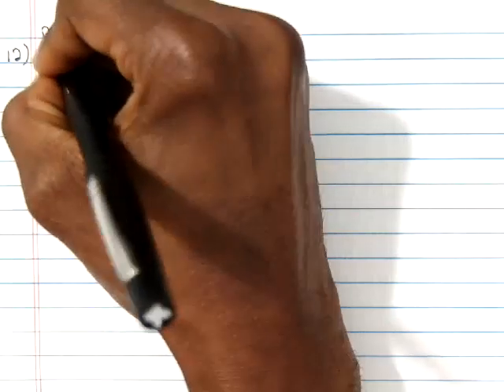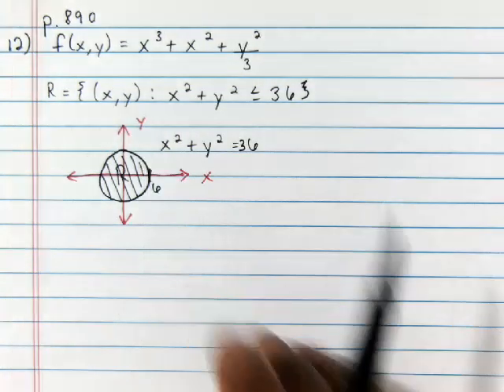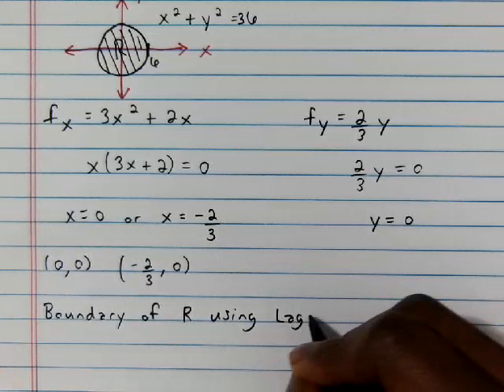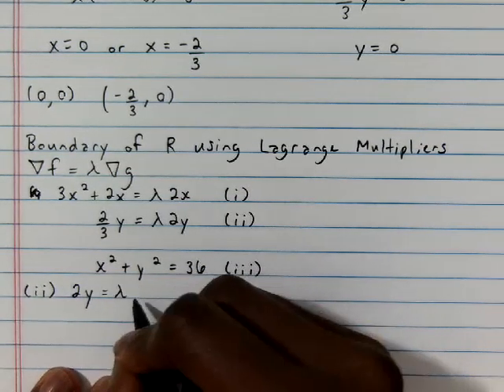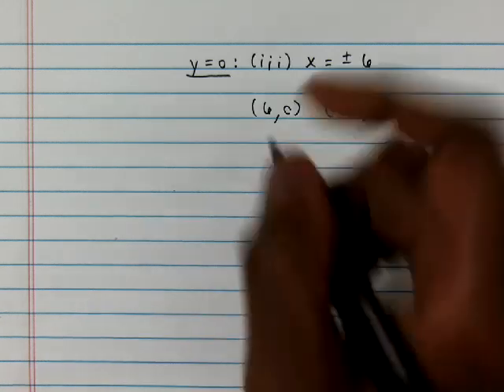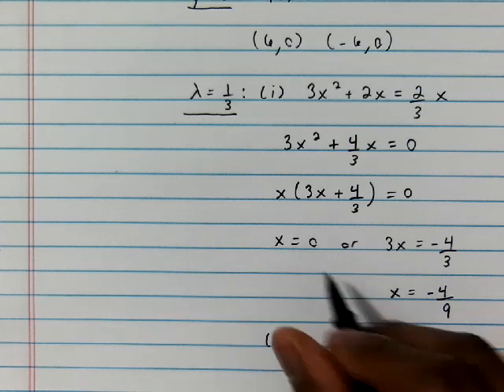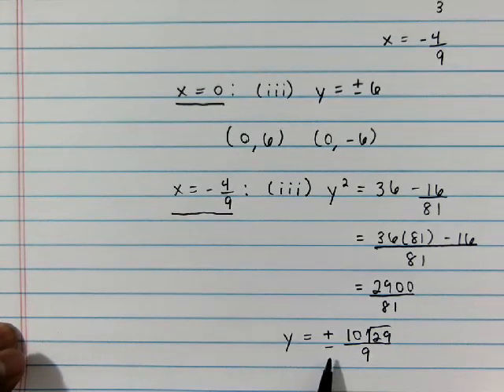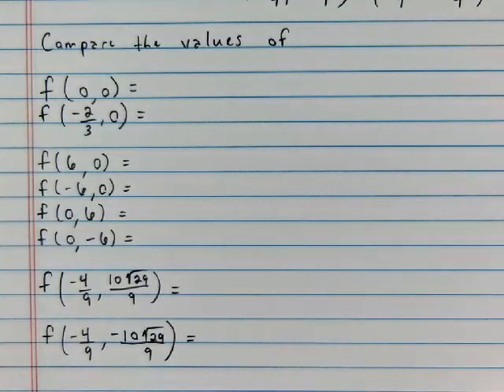13.9 Lagrange Multipliers Part 4